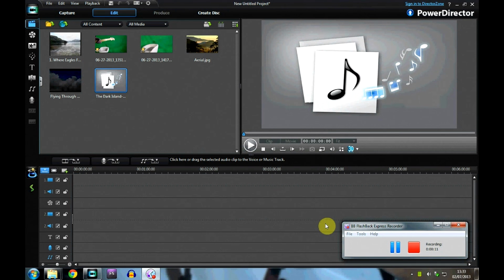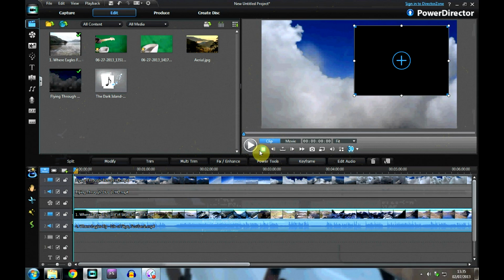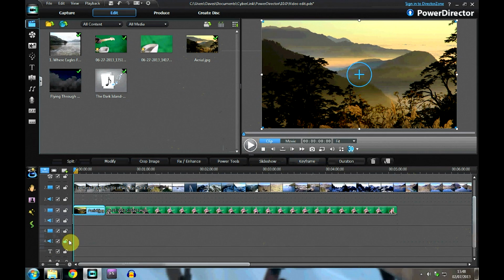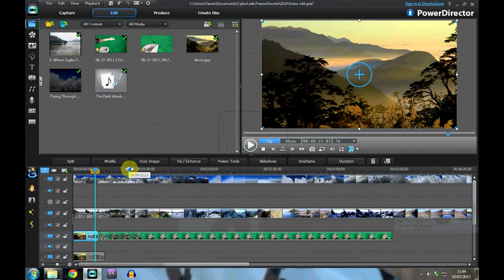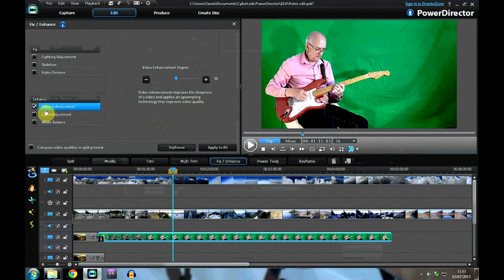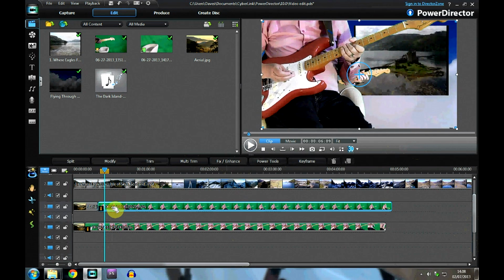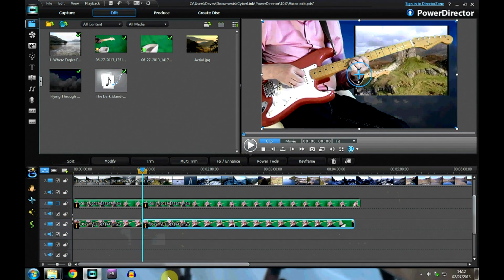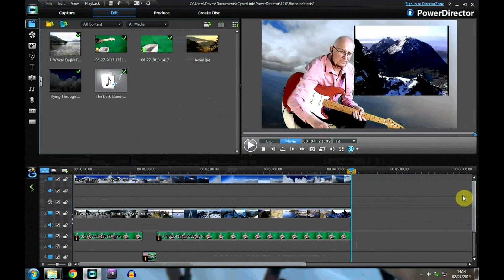How to edit Music Videos in Power Director V10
I recorded this video to illustrate how I produce my YouTube music videos in Power Director V10 using Green Screen techniques.
I have utilized other video backdrops and shown how I deal with Video and Audio synchronisation and some other tricks learned.
In this example I have shown how I produced "The Dark Island" which I recently published .
Hopefully others will find the information useful in getting them started with video/audio editing.
Good luck. Dave
p.s. To capture my screen shot in a video whilst doing this demo I have used BB FlashBack Express Recorder.